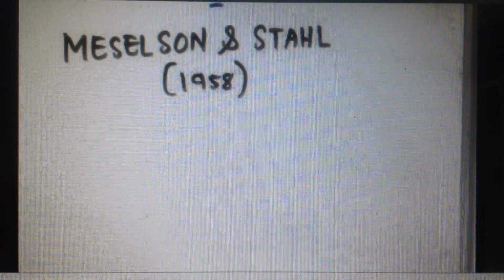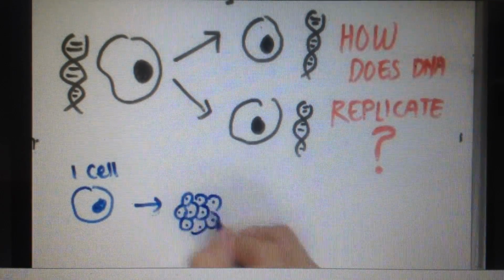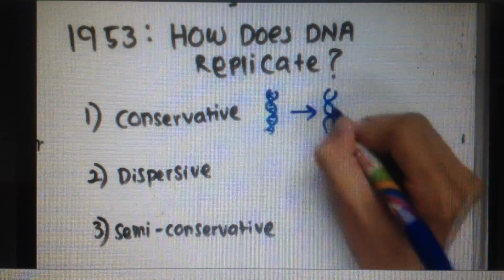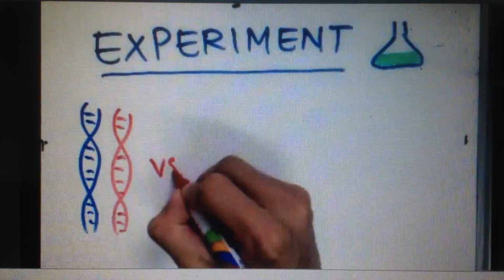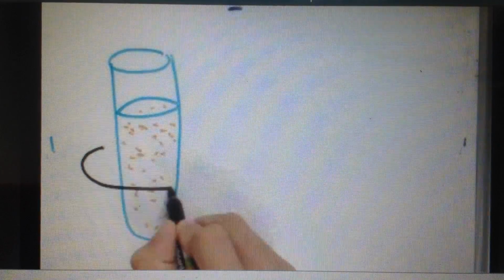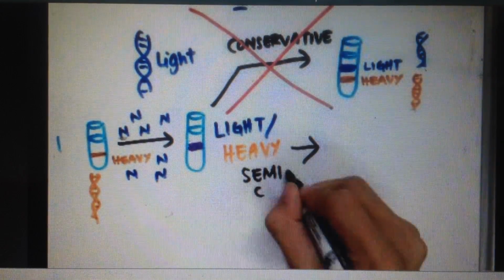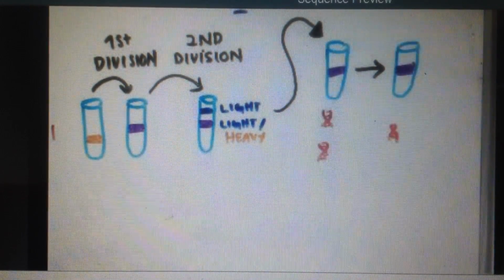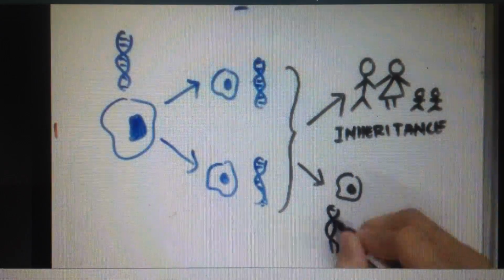Chapter 6 : Expression of Biological Information | Meselson & Stahl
Credit to BP3 students Semester 1 1516

The Meselson–Stahl experiment was an experiment by Matthew Meselson and Franklin Stahl in 1958 which supported the hypothesis that DNA replication was semiconservative.